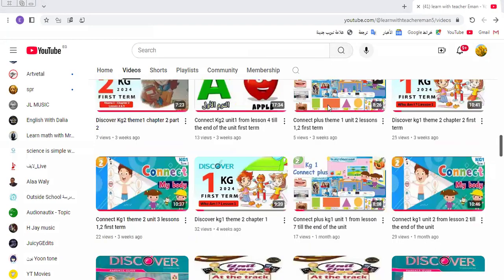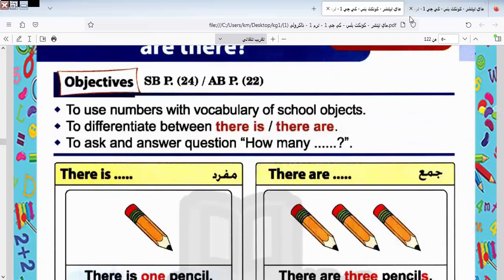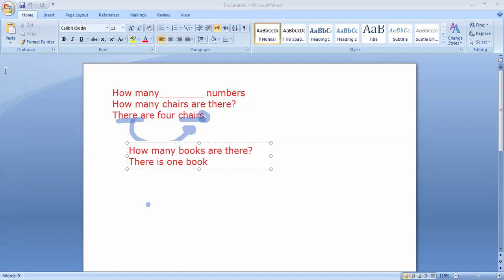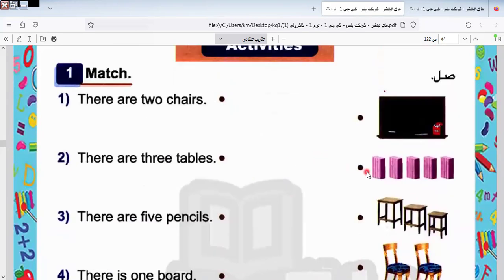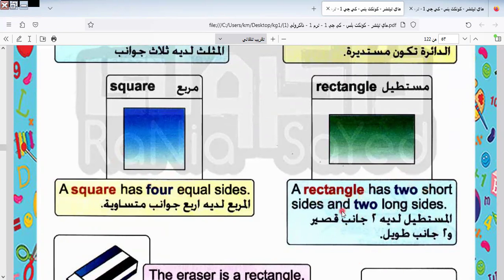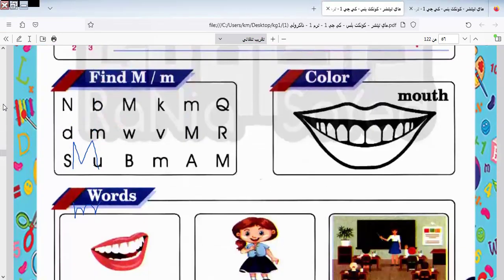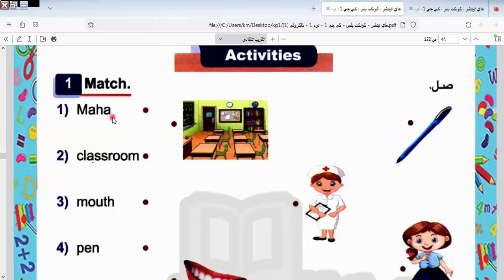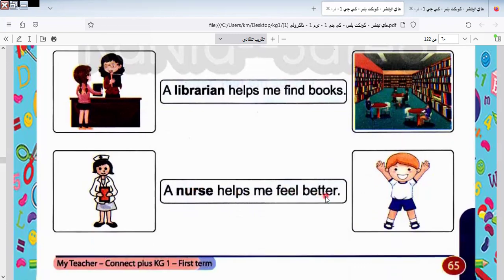Connect plus kg1 theme 1 unit 2 lessons 3,4,5